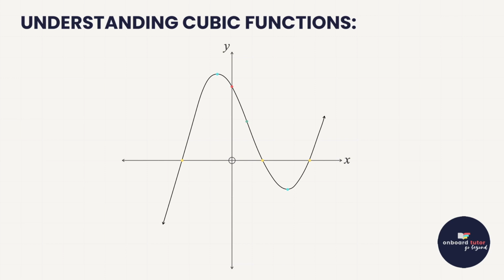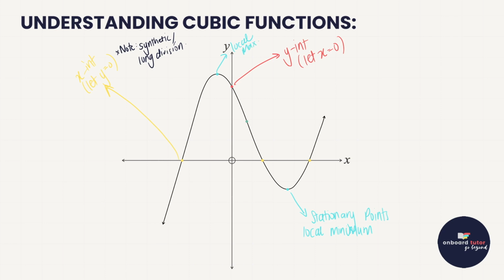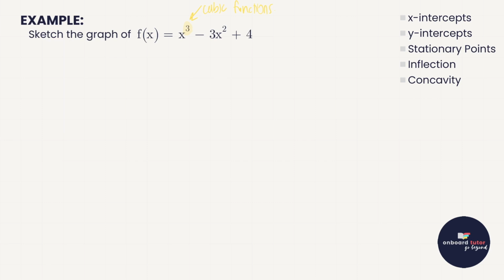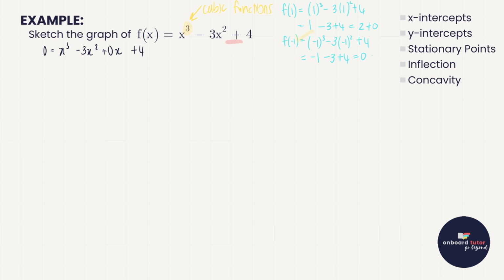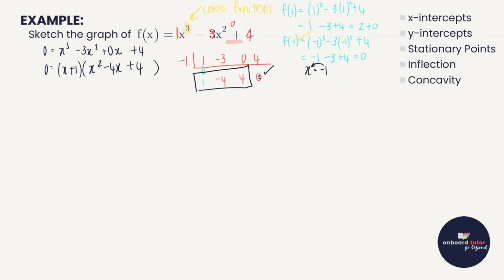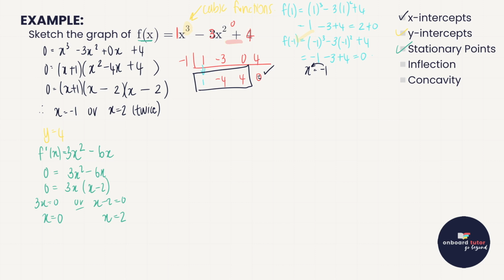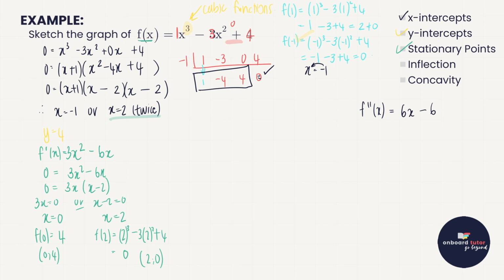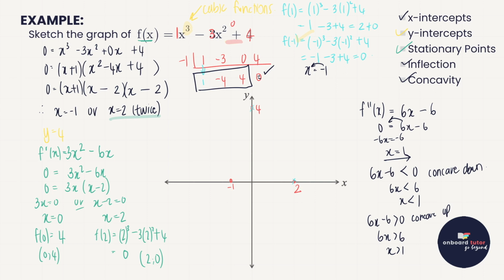Grade 12: Calculus Cubic Functions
Join Nicole, one of our amazing maths teachers, as she goes through the ins and outs of Grade 12 Calculus  🙌